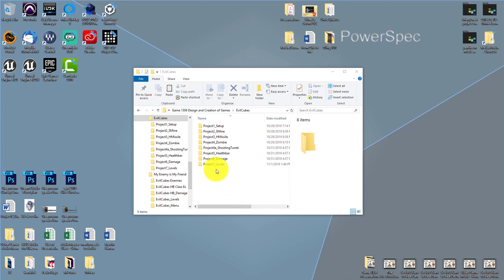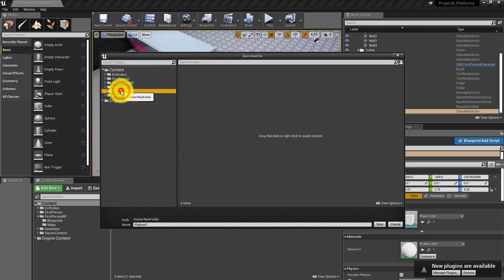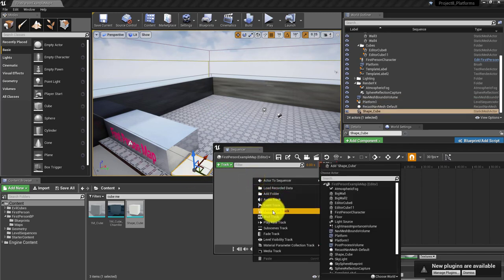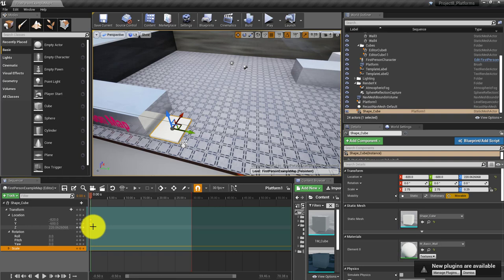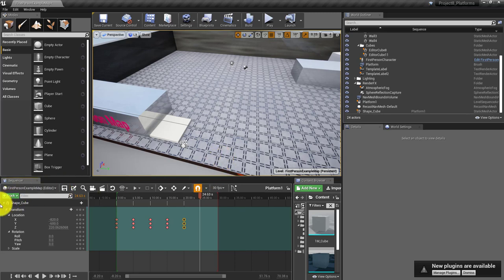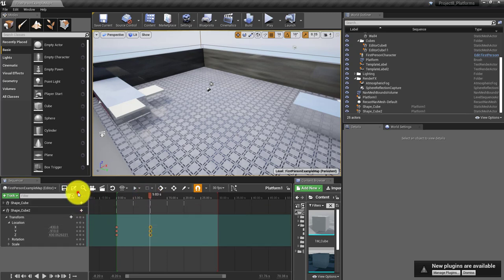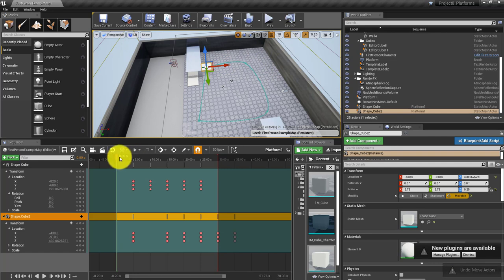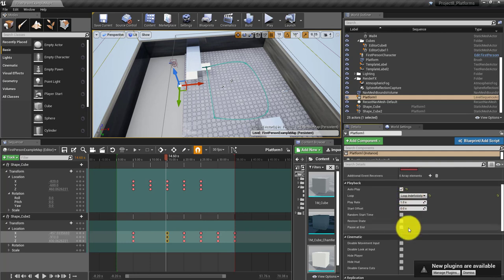Unreal Engine 4 - T8 - Moving Platforms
This Unreal 4 tutorial goes over how to create and animate moving platforms using a cinematic Level Sequence.